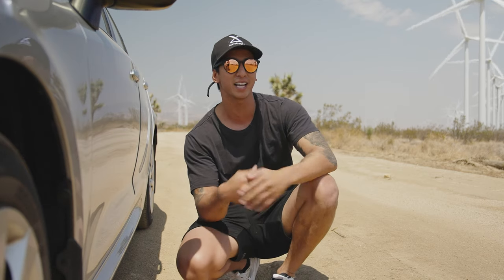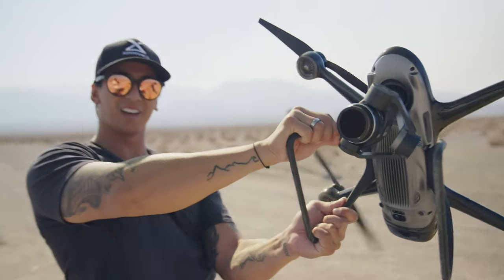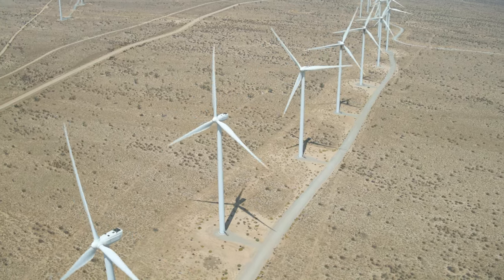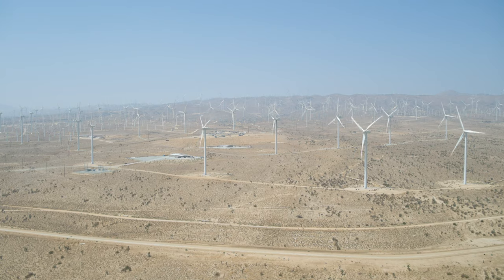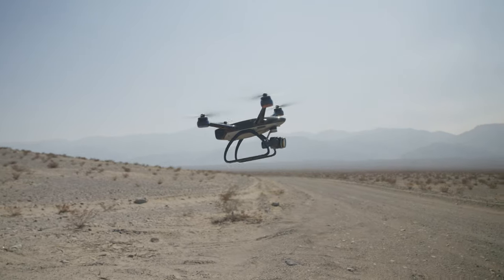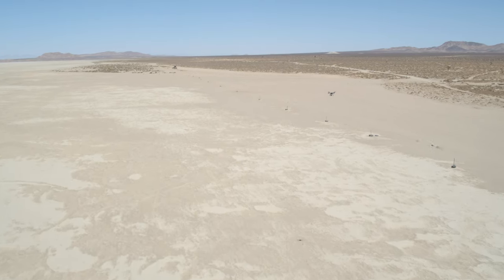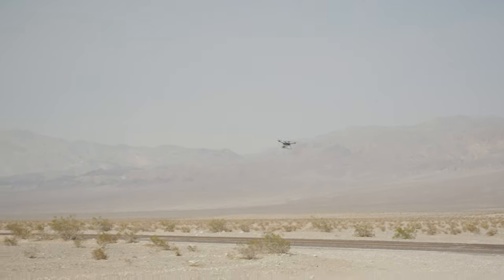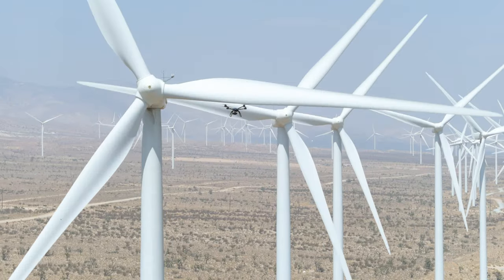Inside the EVOLVE 2 | Drone Wind Test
Flying in high winds is unavoidable and often times challenges your control over the aircraft while impacting the quality of your shoot. Fortunately, the EVOLVE 2 can withstand extreme winds due to its precise engineering design. The aircraft’s propulsion unit includes high-power 530 KV motors delivering a thrust of 3.7lbs while the optimized 13” prop design increases propulsion force and lowers wind resistance. As for image quality, the gimbal features a Field Oriented Control that provides constant torque and a more stable performance. The gimbal’s motors are designed to balance various weights of lenses – a major advantage when flying in windy conditions.

Our XDynamics team went to the Tehachapi wind farm in Mojave desert to test the EVOLVE 2’s performance in 20-25mph winds. Migz demonstrates the aircraft's stability and offers a few tips when flying in extreme wind conditions.